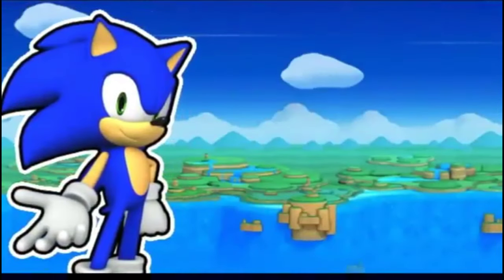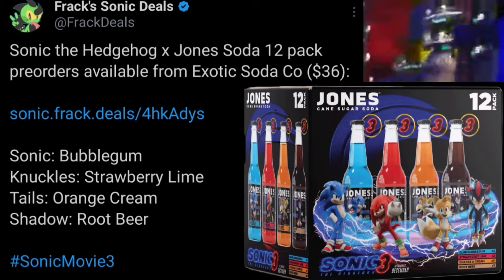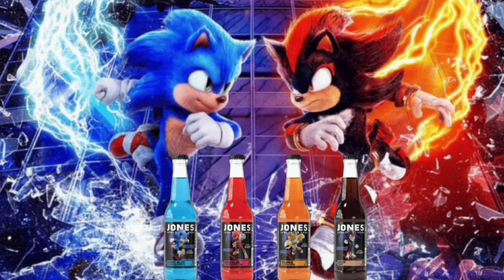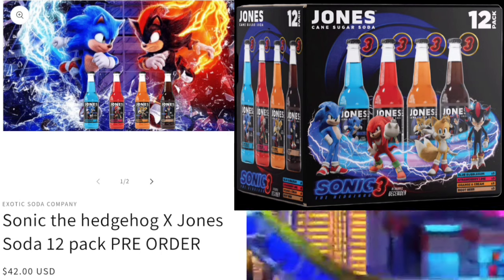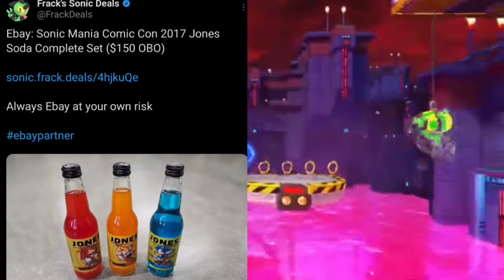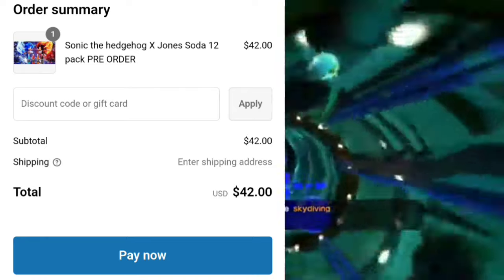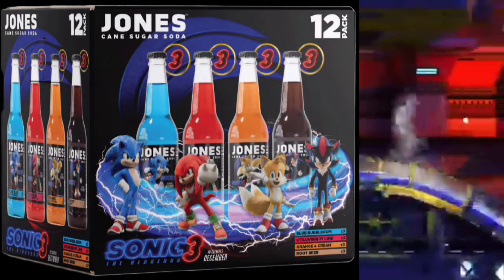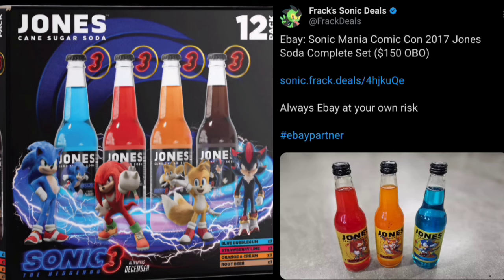Sonic 3 Jones Themed Sodas A Collectors Item Let's Talk SEGA NEWS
Sonic the Hedgehog x Jones Soda 12 pack preorders available from Exotic Soda Co ($36):

sonic.frack.deals/4hkAdys

Sonic: Bubblegum
Knuckles: Strawberry Lime
Tails: Orange Cream
Shadow: Root Beer

Looks like Jones Soda will be making some SonicMovie3 themed soda. They previously made some for Sonic Mania.